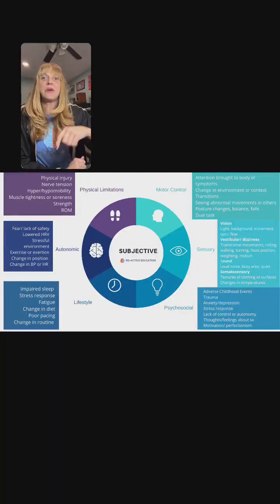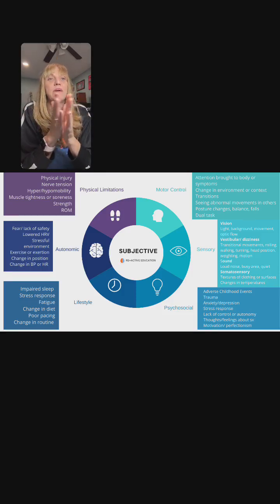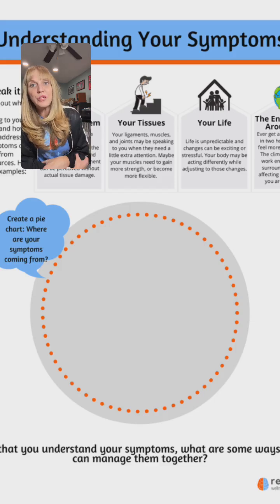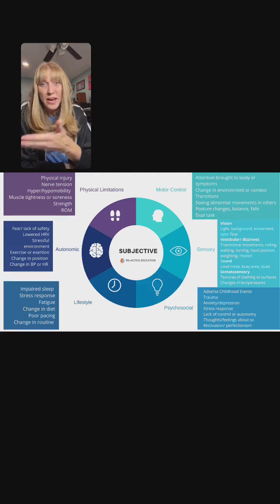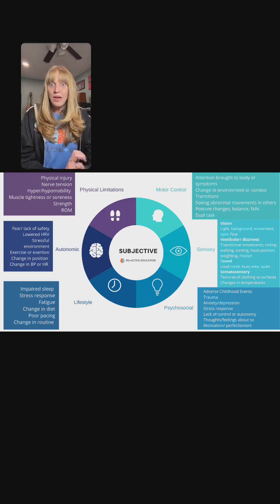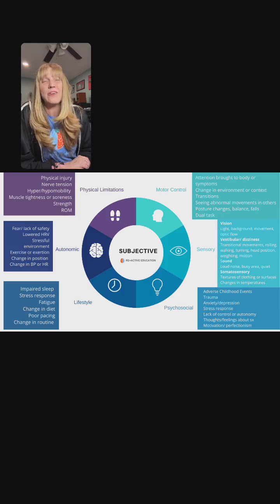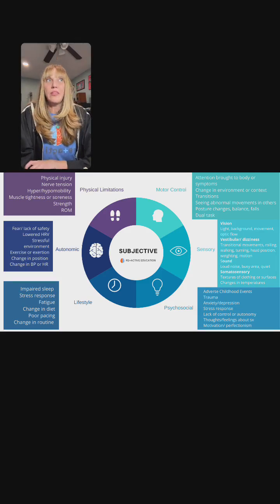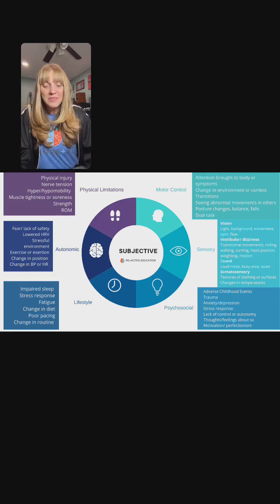We sure had a lot of pie today 🥧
Instagram Live from November 21st, 2024!

Did you miss this live? catch the recording!

We gave some highlights from our workshop last night—the FND workshop for clinicians and people with FND—about making sense of it together and how to listen, collaborate and build trust.

And I shared one of my favorite ways to make sense of it together—through the pie chart.

I shared our subjective pie chart, which helps us as clinicians sort and filter a story and symptoms a person might share. AND it helps a person understand what might be affecting them the most. It gives us both a place to start.

I also shared one of the pages from our workbook where a person can create their own pie chart. I love doing this as it is a way to really understand where a person is and what their understanding of their symptoms is. I can use that to ask questions and dive deeper, too.

We had many people share in this live (and last night) how invalidated and disrespected they have been by medical professionals. And making sense of symptoms together is an antidote to this. And it benefits both people (the clinician and person) so much, by putting them in the driver’s seat, empowered with knowledge and strategies and the clinician as the guide.

(And if you missed our workshop, comment FND below and I’ll send the link to the recording; and our FND membership is 25% off through tomorrow for all people—comment sale below and I will send that direct link)

Thank you for staying curious to learn and grow together.
Want to work with us?  Apply to our integrated programs.